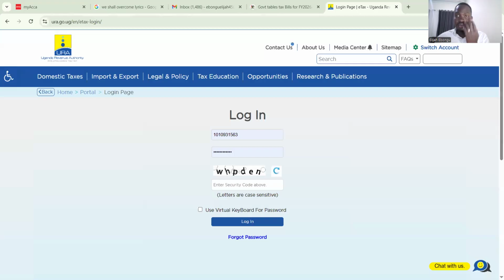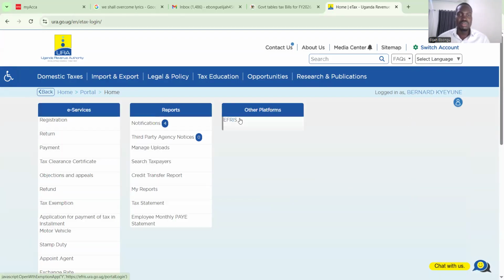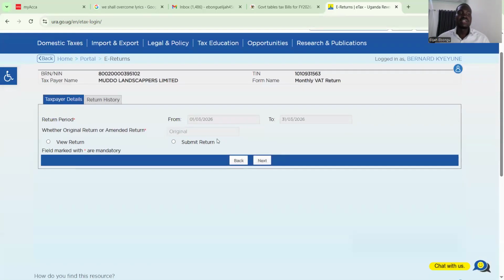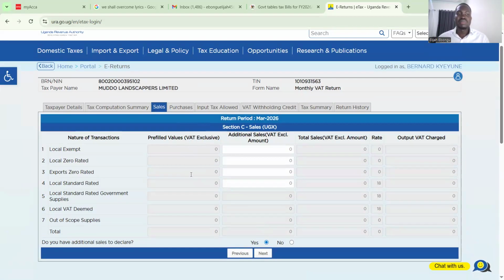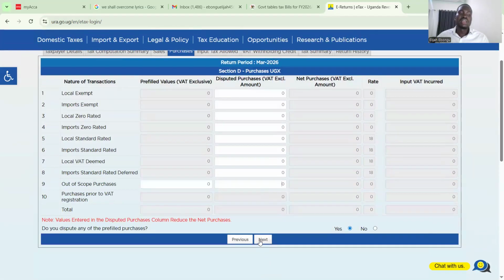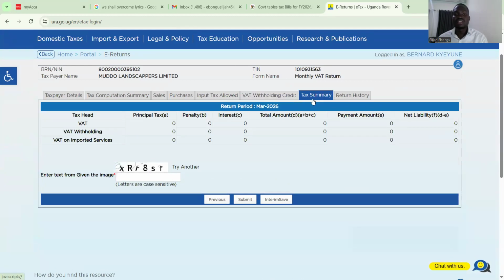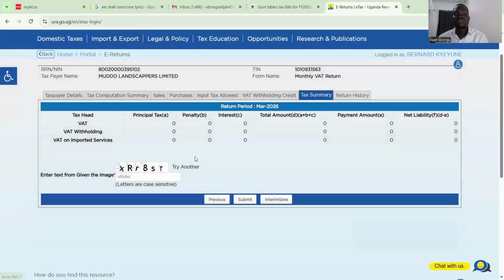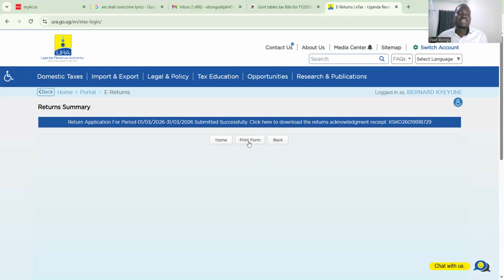How to file VAT returns - Uganda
In this video i take you through easy steps on how to declare your Value Added Tax (VAT) returns with Uganda Revenue Authority